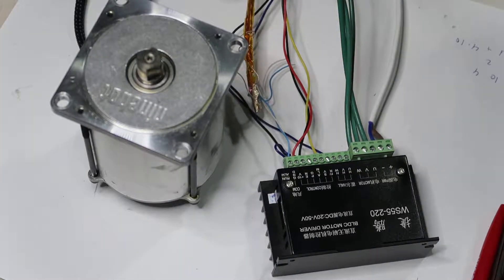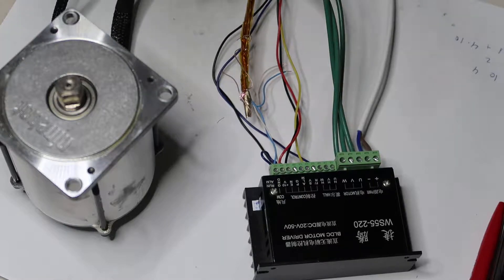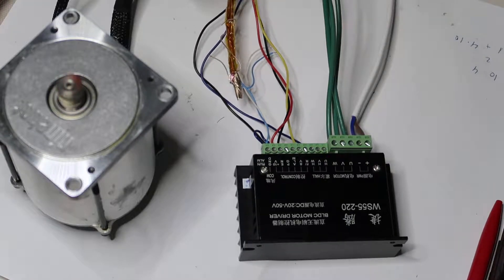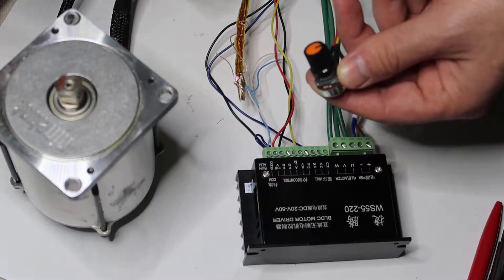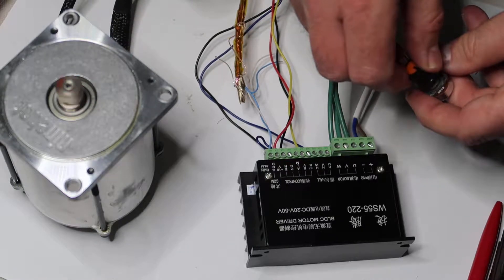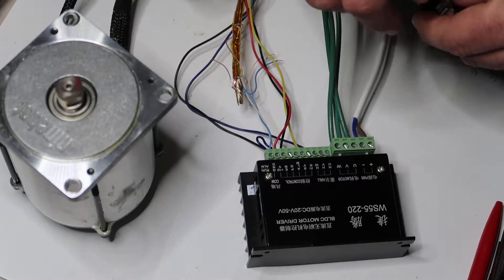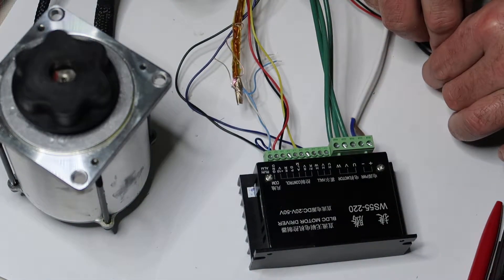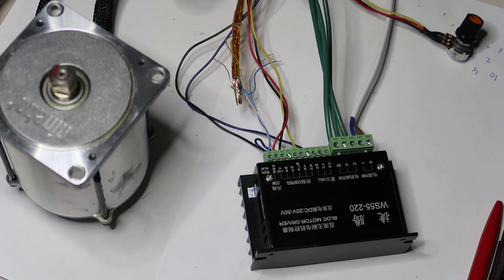Ninebot Elite Motor spinning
This video shows the inside of Ninebot Elite (E)

Ebay Ninebot E
Amazon Ninebot E

Ebay Segway
Amazon Segway